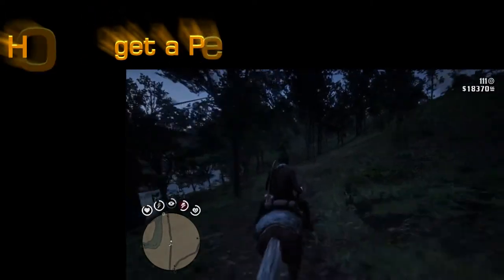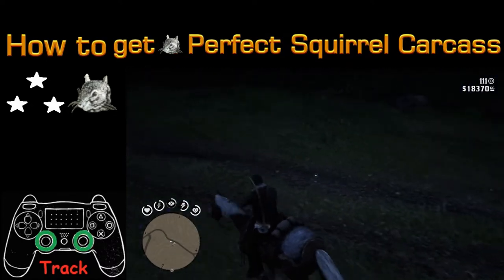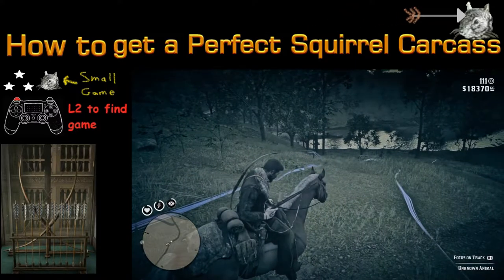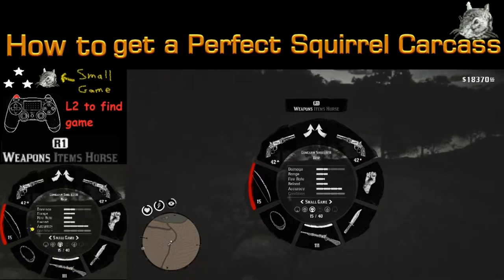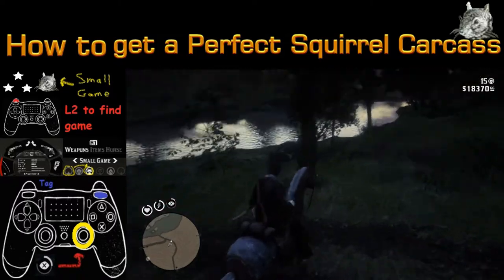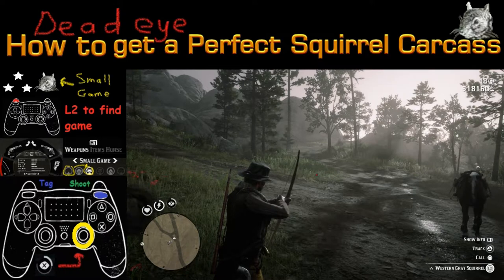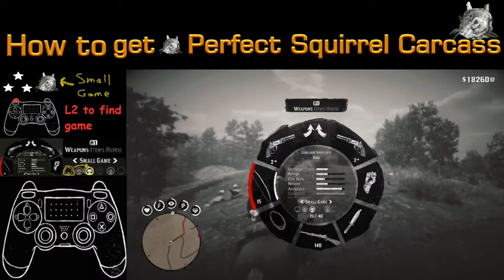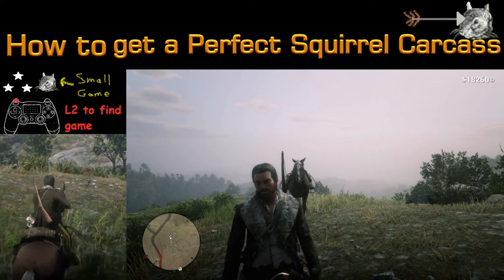RDR2 How to get a Perfect Squirrel Carcass